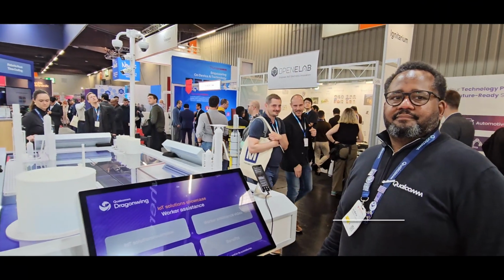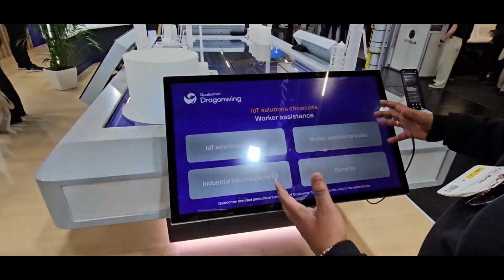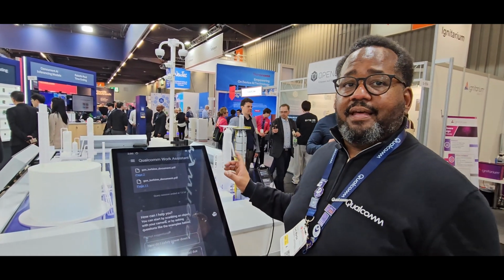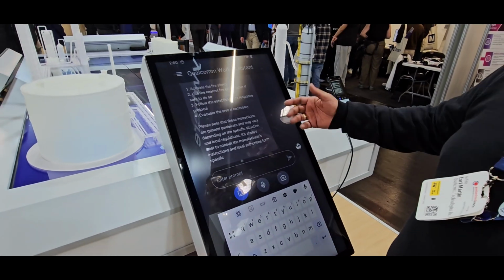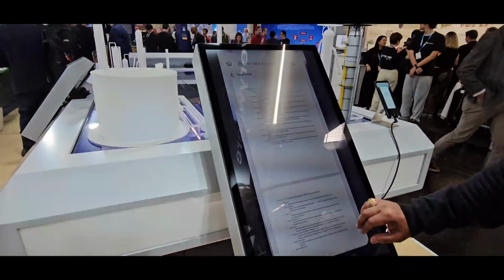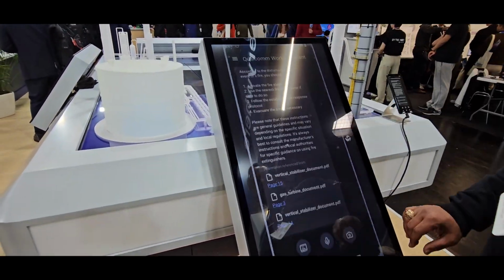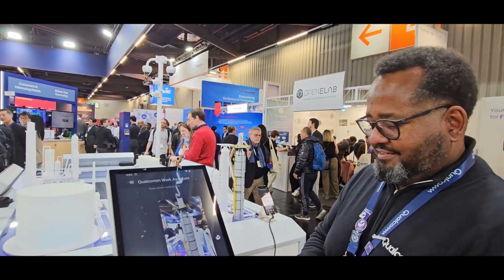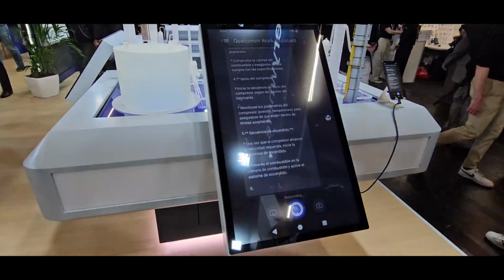MWC 2025 - Qualcomm Dragonwing On-Device Industrial Worker Assistant Demo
On this episode of TIRIAScast Video, Jim McGregor speaks with Qualcomm's Earl Martin at MWC2025 to get a first-hand look at their Dragonwing on-device multi-modal industrial worker assistant demo.